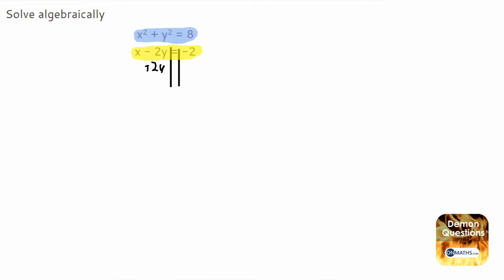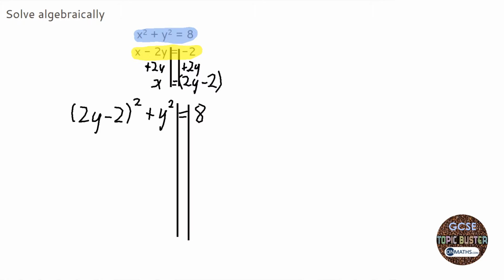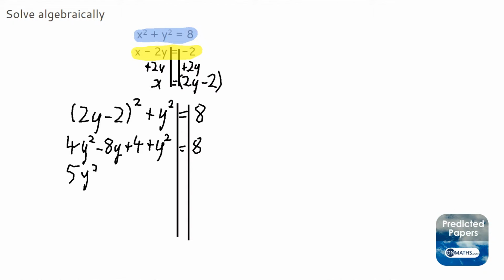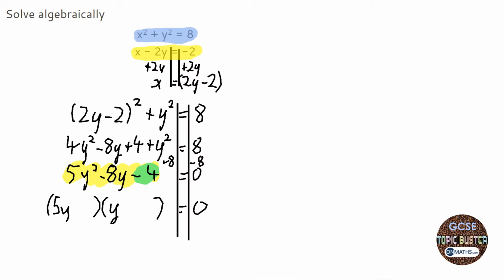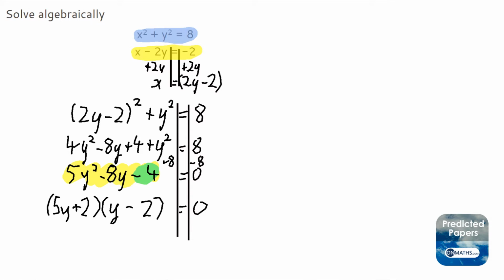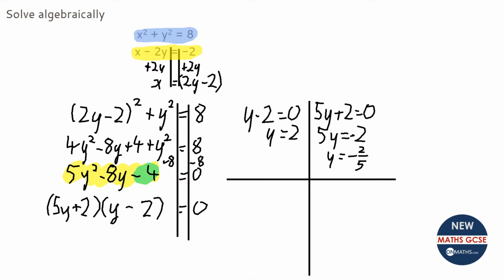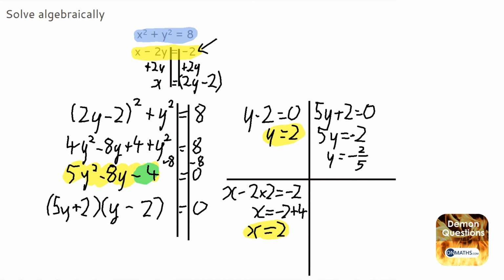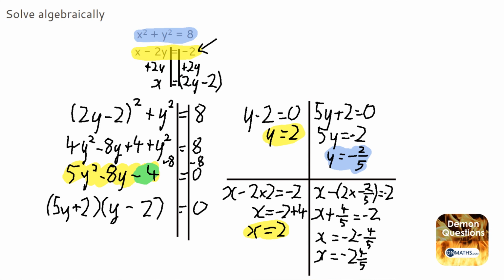Alge G8 Solve Quadratic Simultaneous Equations Algebraically - OnMaths.com GCSE Maths Revision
Learn about alge g8 solve quadratic simultaneous equations algebraically in this Maths GCSE revision tutorial.
Grade: 8
Topic: algebra
Paper: noncalc
Marks: 5

Check out our main OnMaths channel for more videos to help you with your revision.